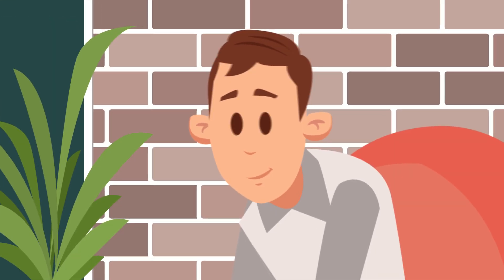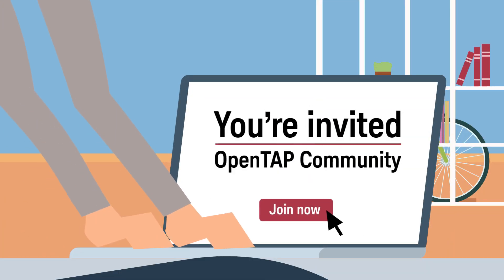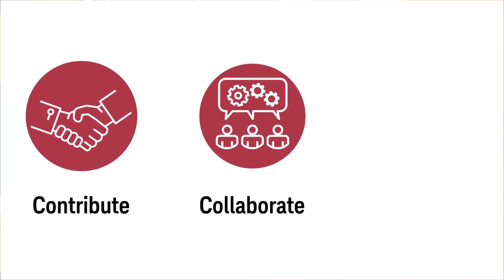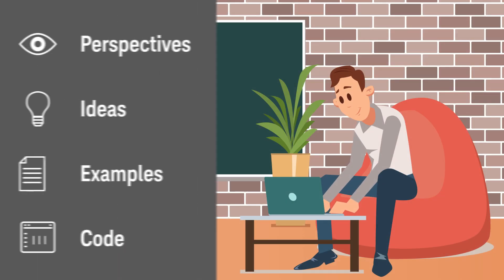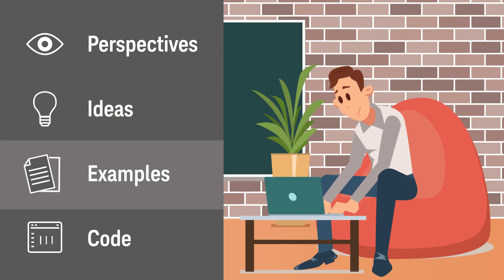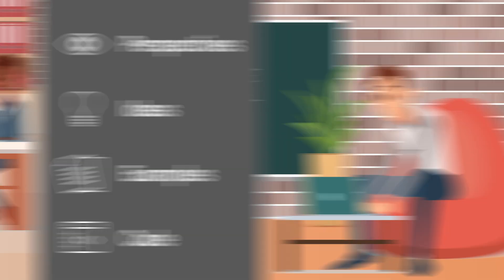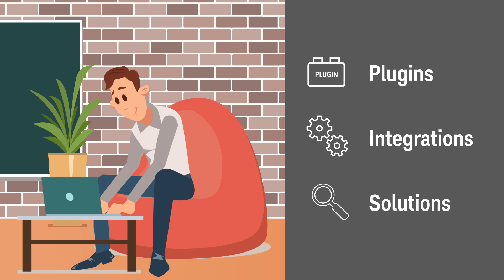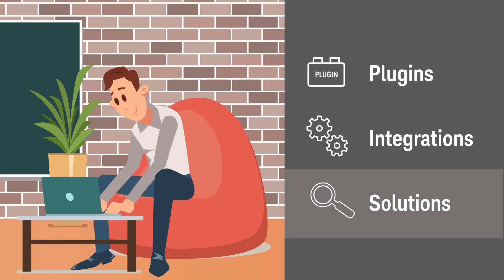What is OpenTAP?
OpenTAP is a growing community of test engineers dedicated to the idea of effortless automation.